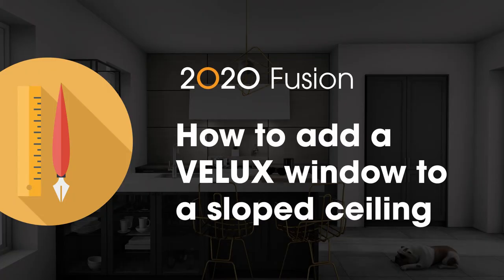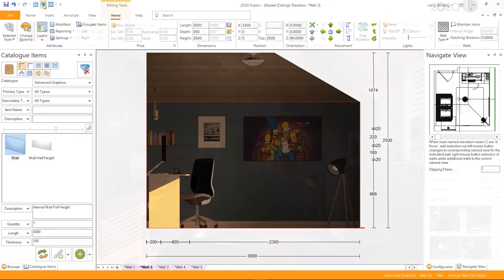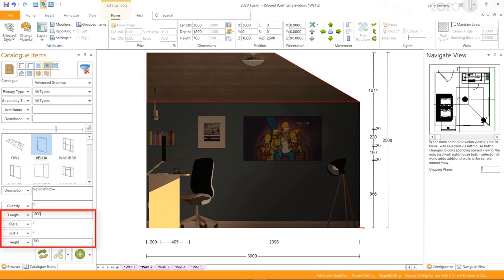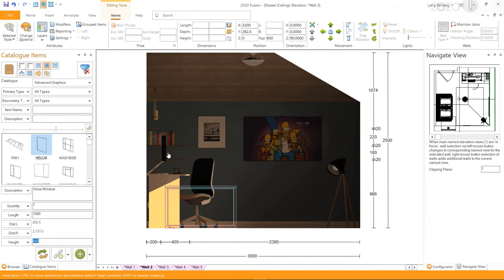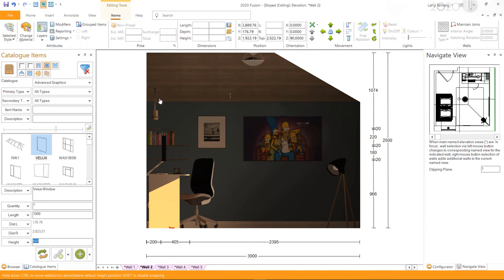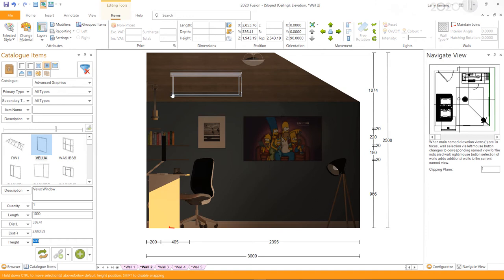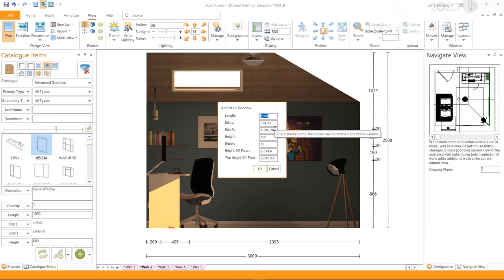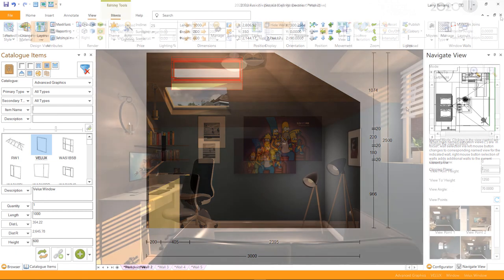2020 Fusion Tip: How to add a VELUX window to a sloped ceiling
In this 2020 Knowledge Center Tip, you'll learn how to add a VELUX window to a sloped ceiling in 2020 Fusion.

2020 software provides the tools you need to bring your spaces to life. Whether you're an interior designer, cabinet dealer, or cabinet manufacturer, we have applications to help you streamline your business.